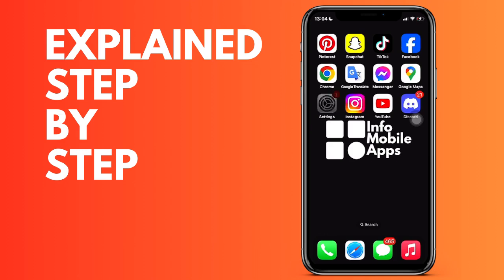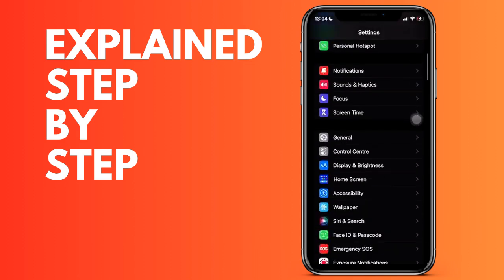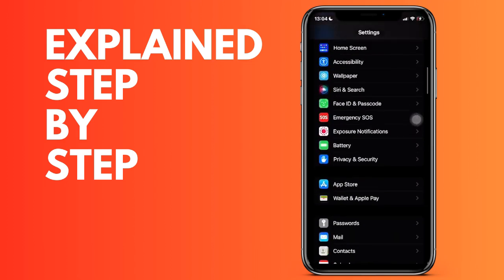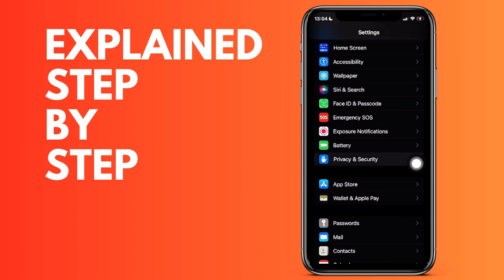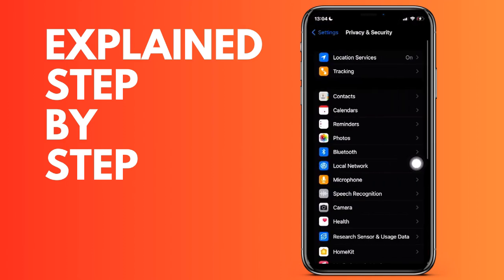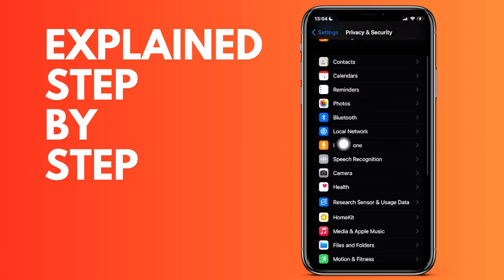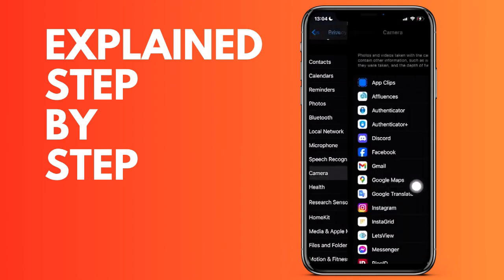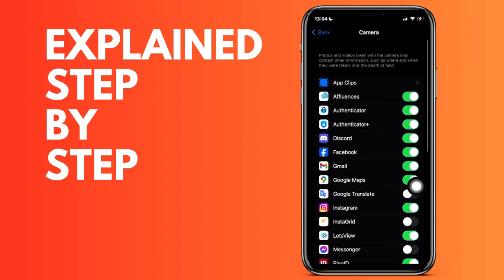How to Allow Camera Access to the Discord App on Your iPhone